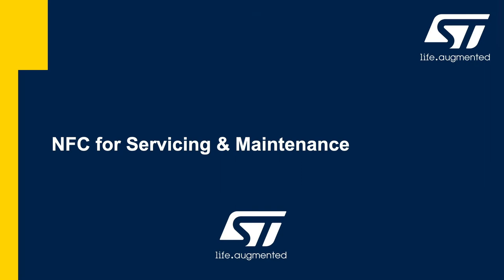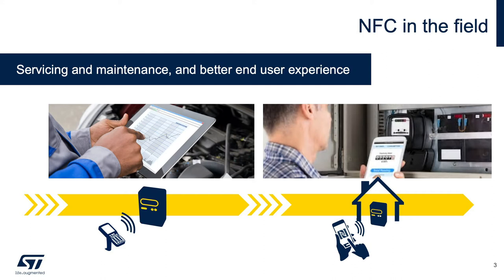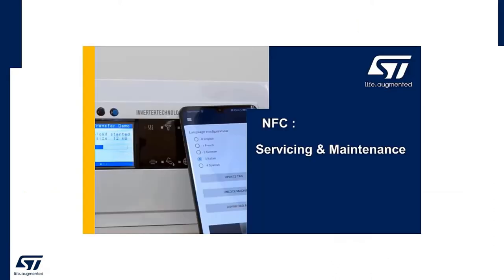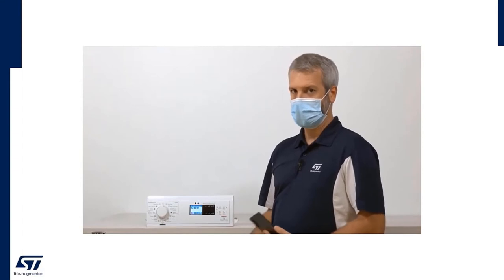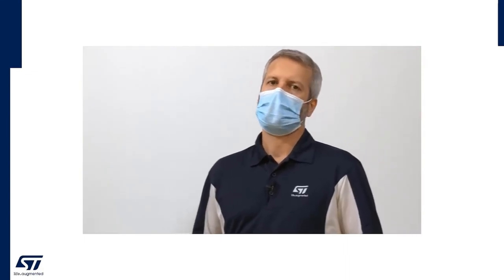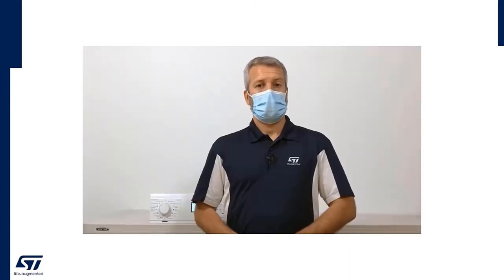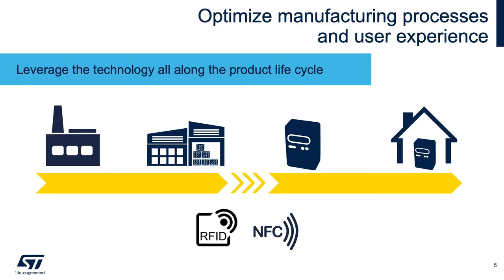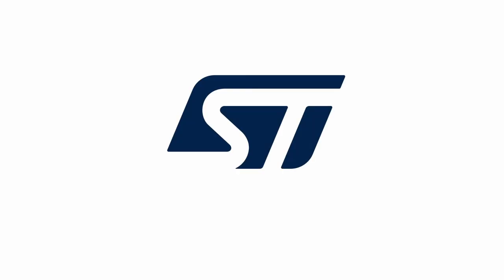CES 2021 Complement Event: NFC as Contactless User Interface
Use your smartphone as a user interface using its NFC interface. Program settings with no contact and no power on board wih energy harvesting.